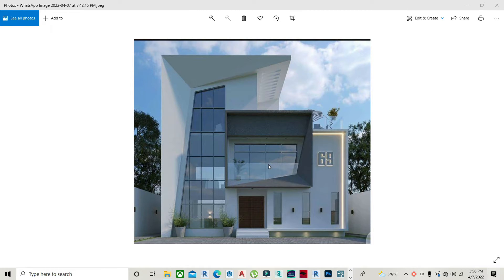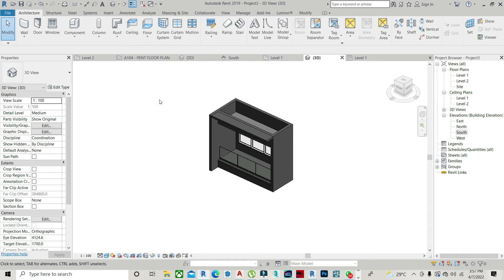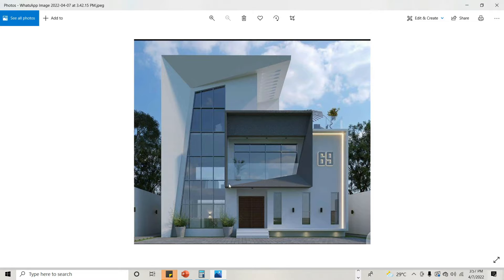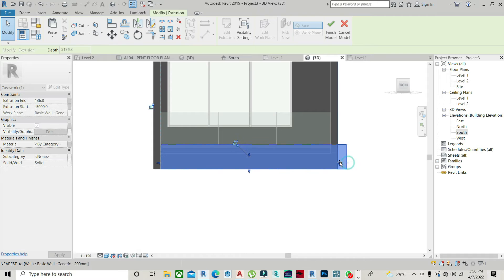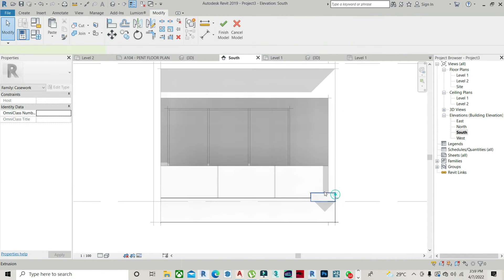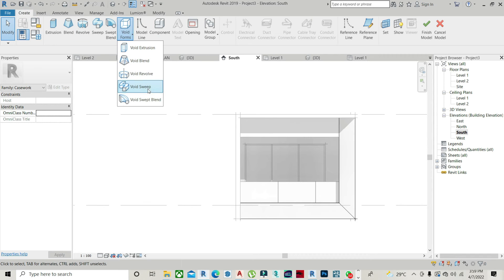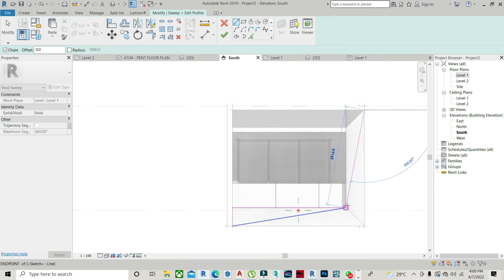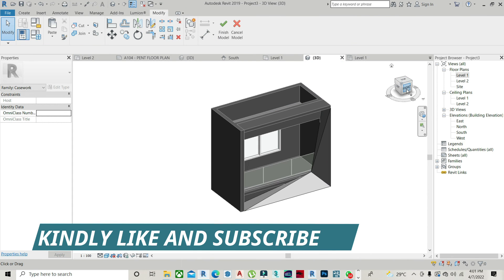HOW TO CREATE A SLANT MODERN BALCONY ON REVIT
A Revit tutorial on a modern balcony design.